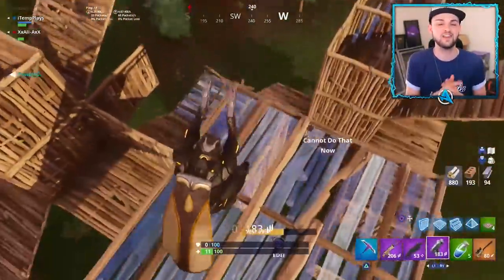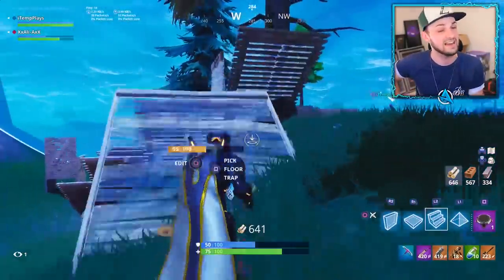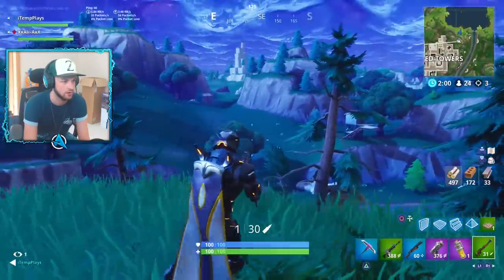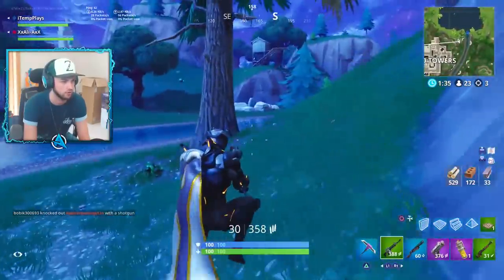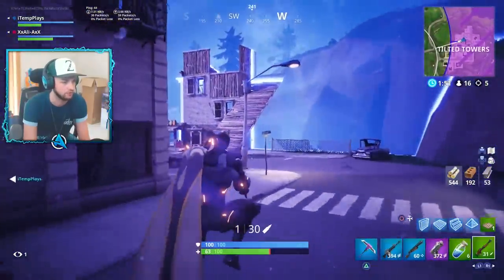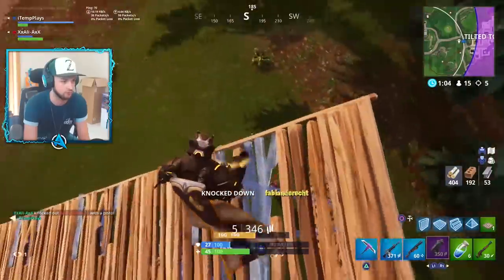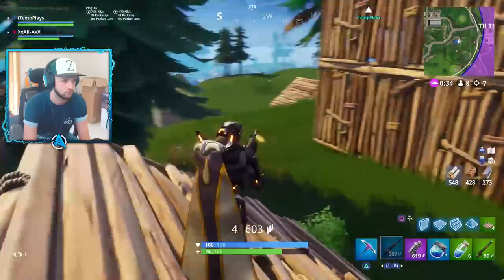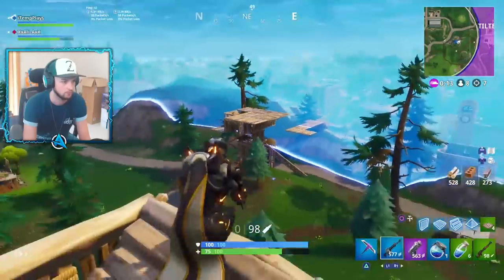*NEW* LEGENDARY DUAL PISTOL gameplay in Fortnite: Battle Royale!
Fortnite Battle: Royale - NEW Dual Wield Pistol gameplay! :D

- Ali-A